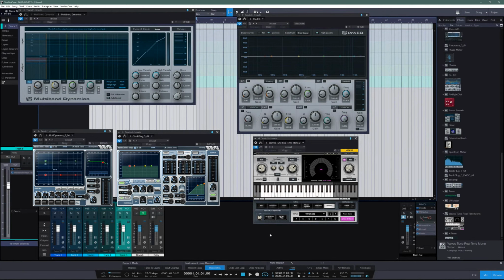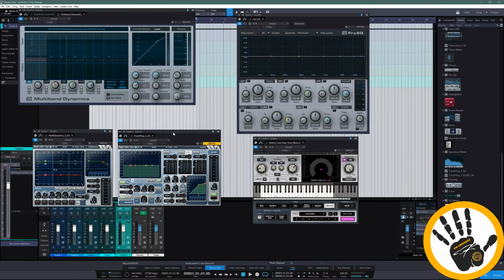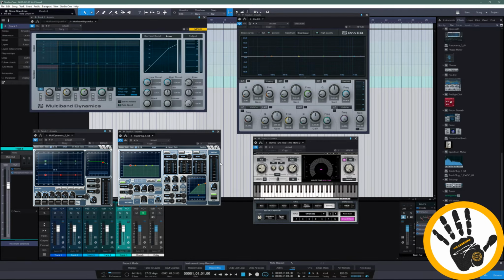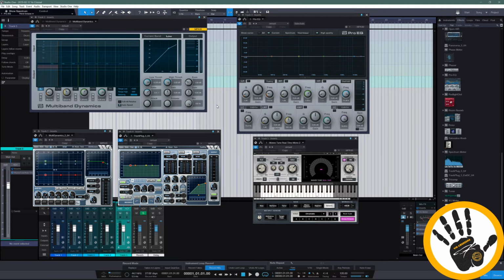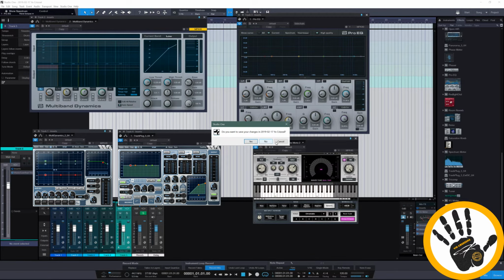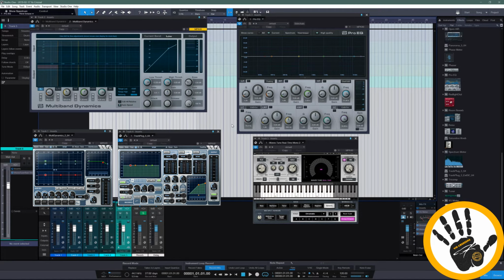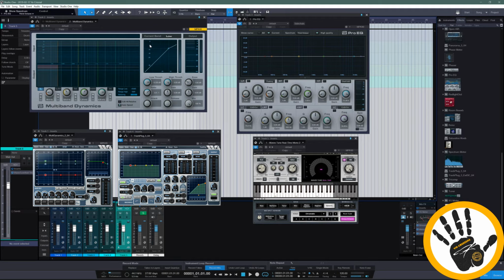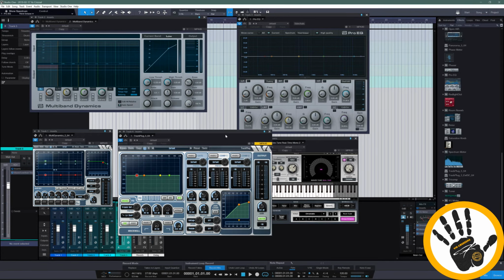Why i stop using most 3rd party effect plugins in Studio One 4.6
I EXPLAIN CERTAIN ISSUES WITH PLUGINS USED ON 4K SCREEN AND COMPUTER.
if you on a laptop they are very small